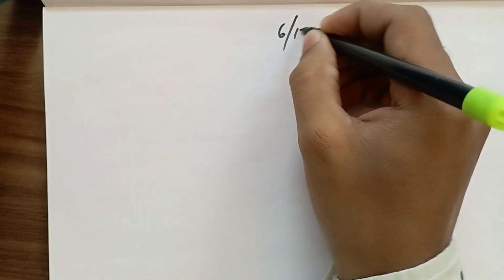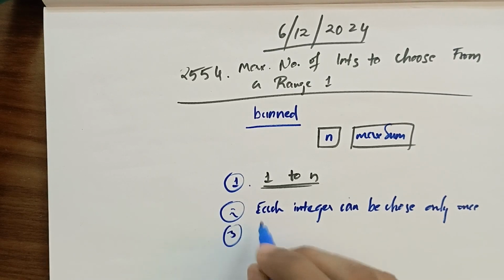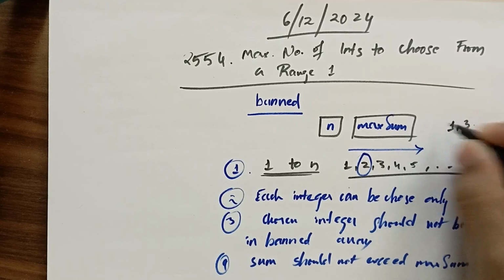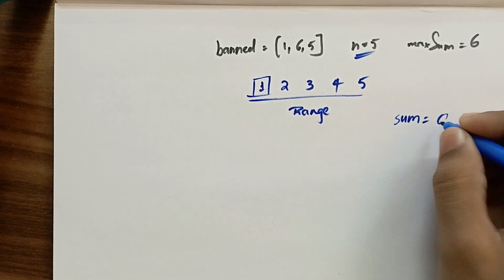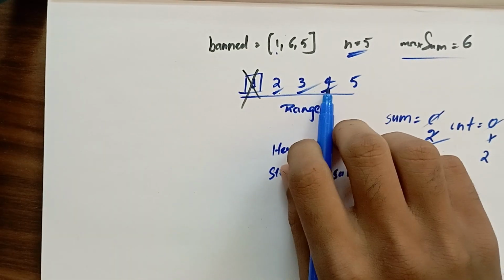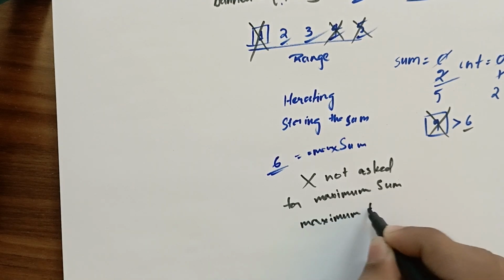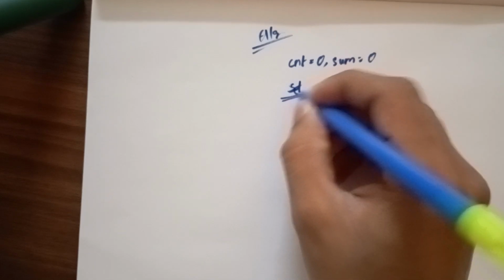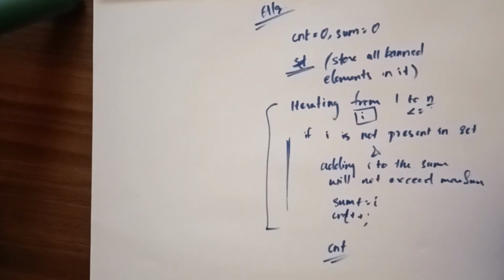Maximum Number of Integers to choose from a Range 1 LeetCode 2554 LeetCode POTD Today Leetcode POTD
HELLO WORLD!
To the problem explained in this video, you can find my submission

Timeline:
0:00 - 2:30 - Question explanation
2:40 - 5:05 - 1st example
5:06 - 5:28 - Intuition
5:30 - 6:08 - 2nd example
6:18 - 7:39 - Algorithm
7:40 - 8:32 - Code